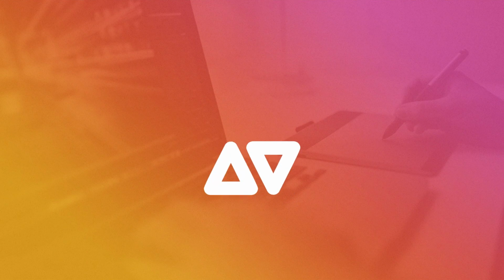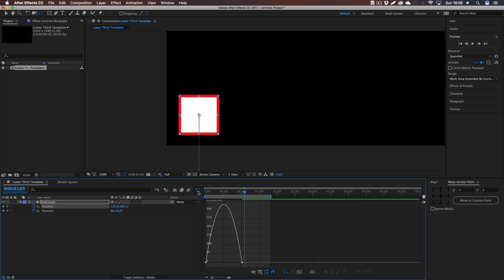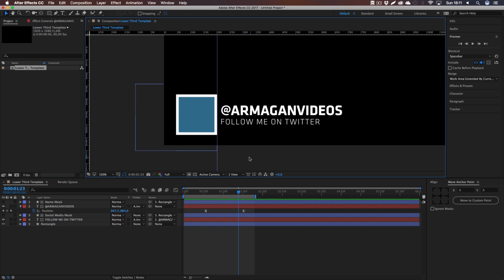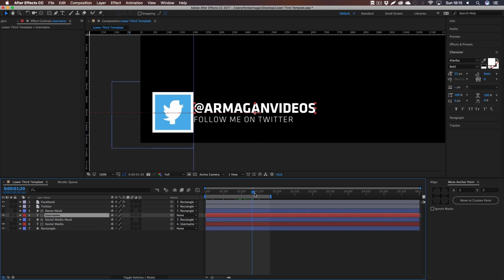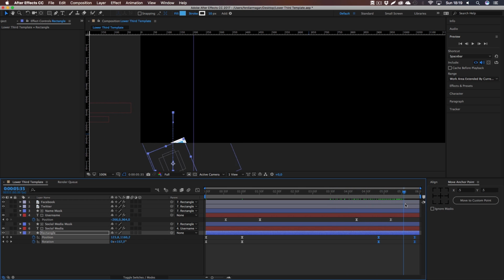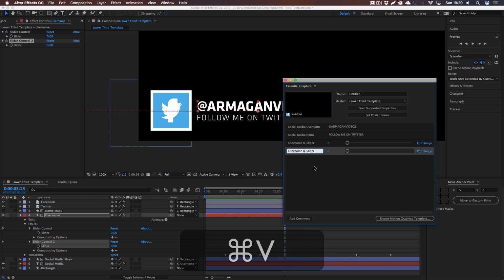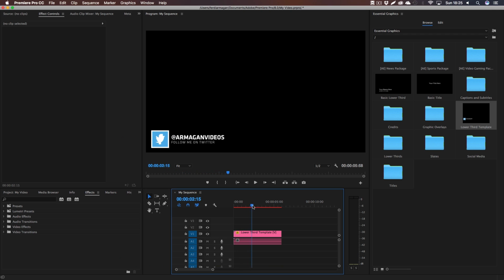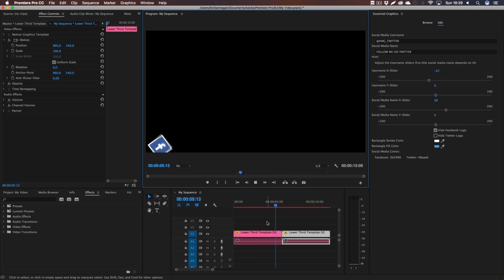NO MORE AFTER EFFECTS FOR VIDEO EDITORS? Lower Third Template Tutorial!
We are going to create a Lower Third Template with After Effects which you can then use/sell/share in Premiere Pro.

Premiere Pro just got updated with the all new "Motion Graphics Templates" which allow you to create complex animations and templates in After Effects, that you can then import into Premiere Pro so that Premiere Pro users are able to edit texts, colors, etc with ease without opening After Effects at all.

ArmaganVideos.

TIME MARKERS:
► Intro/Explanation 0:00 - 1:06
► Tutorial 1:06 - 16:00
► Info about .mogrt's 16:00 - 17:42
► Tutorial addition / outro 17:42 - 26:59

OSX / WINDOWS - "TRANSLATION":
► ⌥ Option = Alt
► ⌘ Command = Ctrl
► ⇧ Shift = Shift